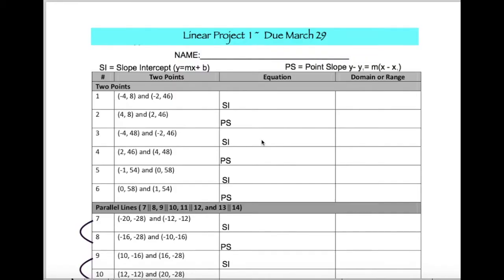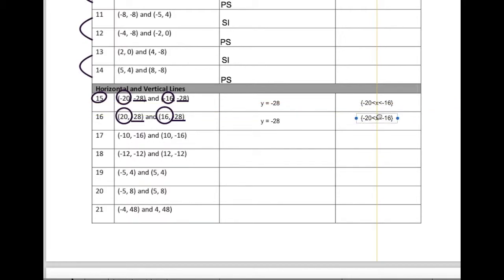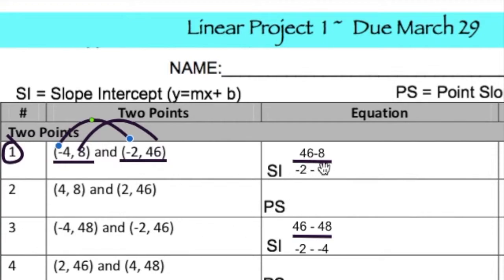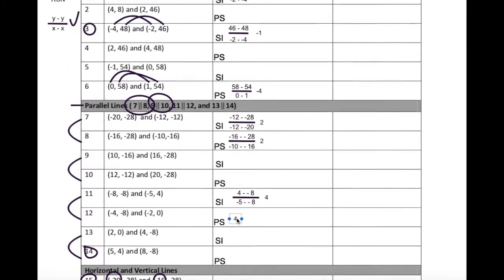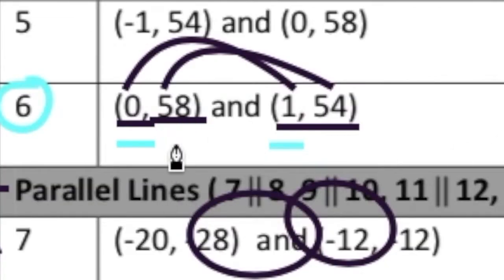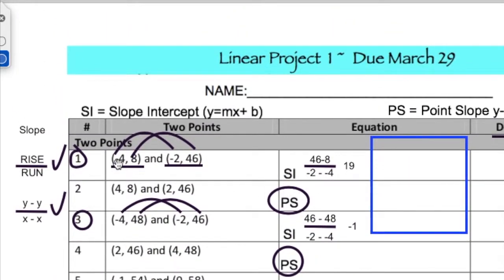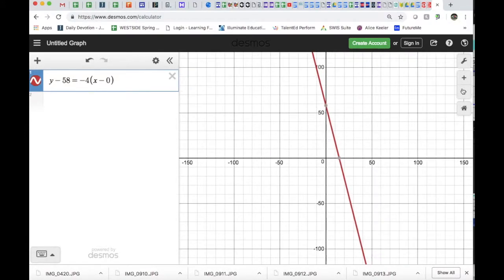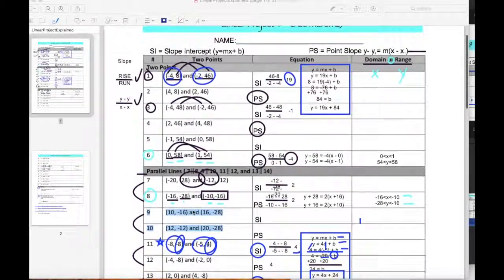Linear Project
This video walks you the steps I would take if I were completing this project.  It is a little long (almost 30 minutes), but you will have several problems finished if you watch it and follow along.